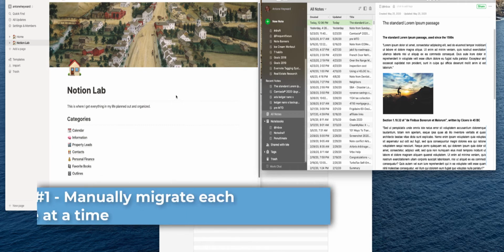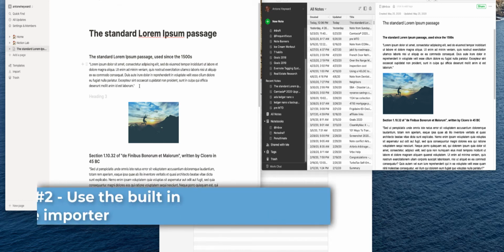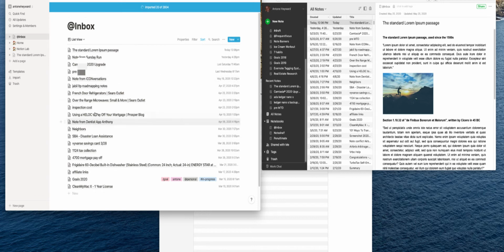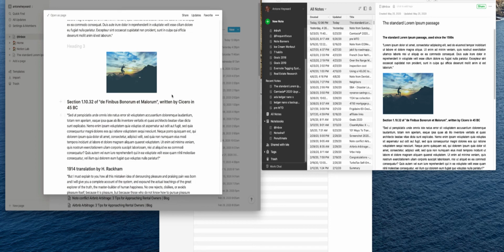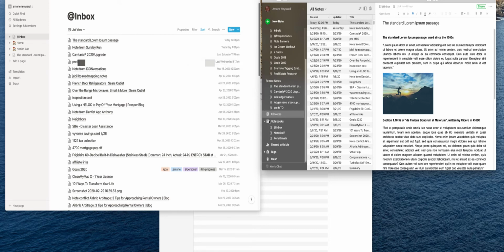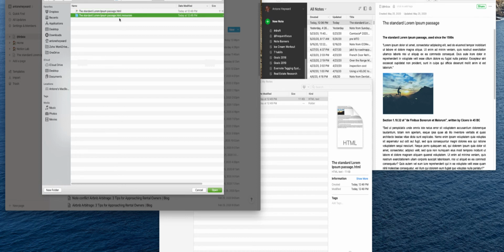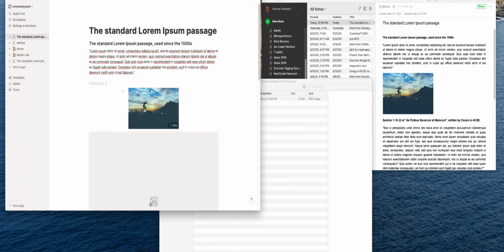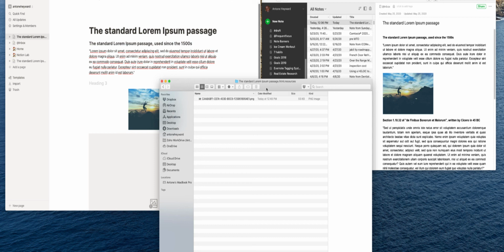3 Ways To Migrate Your Notes | Evernote to Notion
Here are 3 ways to migrate your Evernote notes to Notion. Your mileage may vary, and it could be harder than you think.